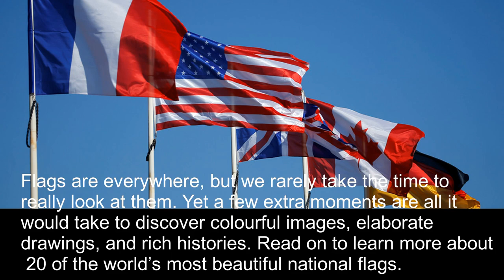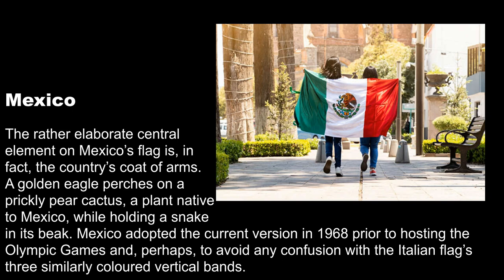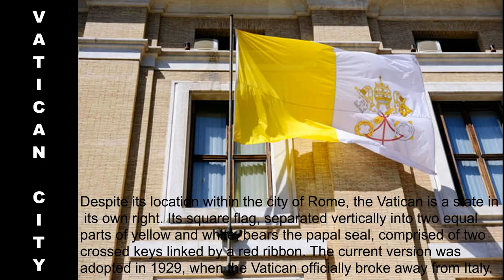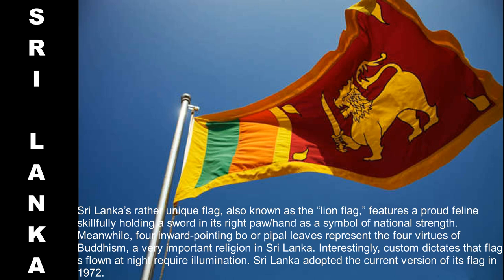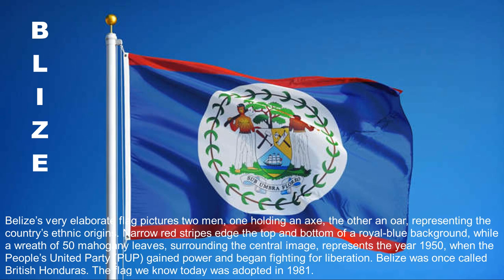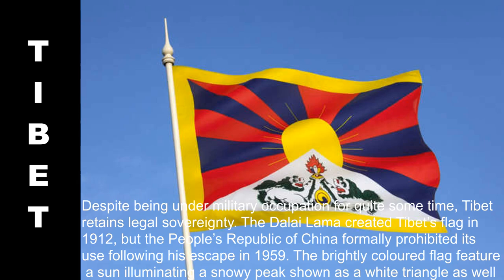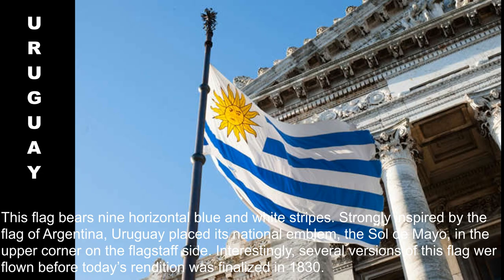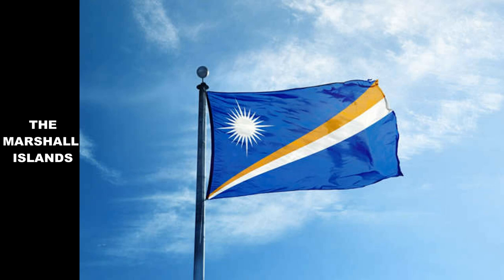20 World's Most Beautiful National Flags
20 Most Beautiful Flags of Different Nations

Flags are everywhere, but we rarely take the time to really look at them. Yet a few extra moments are all it would take to discover colourful images, elaborate drawings, and rich histories. Read on to learn more about 20 of the world’s most beautiful national flags.
Bhutan

On a diagonally cut background of saffron yellow and orange red, a white dragon—the country’s national symbol—holds a pearl in each claw. The flag’s previous version included the same elements, but in different colours. The current incarnation was adopted in 1969
Malaysia

Malaysia’s flag is also known as Jalur Gemilang, meaning “stripes of glory.” Horizontal stripes alternate red and white, while an azure-blue rectangle in the upper-left corner (on the staff side) features a golden moon and star. The 14 stripes and 14 points on the star represent Malaysia’s 14 states. There have been several versions of this flag, but the current design has been around since 1963.
Mexico

The rather elaborate central element on Mexico’s flag is, in fact, the country’s coat of arms. A golden eagle perches on a prickly pear cactus, a plant native to Mexico, while holding a snake in its beak. Mexico adopted the current version in 1968 prior to hosting the Olympic Games and, perhaps, to avoid any confusion with the Italian flag’s three similarly coloured vertical bands.
Republic of Seychelles

Seychelles’ flag is composed of five coloured rays. Blue lies closest to the flagpole followed by yellow, red, white, and green. The stripes’ oblique arrangement, unique among the world’s flags, represents the dynamism of a new country turned toward the future. The blue represents the Indian Ocean, yellow symbolizes the sun, red stands for the hard work of the people, white represents justice and harmony, and green recalls the environment. This flag was officially adopted in 1996.

Argentina

A white horizontal stripe separates two baby-blue stripes, while a sun with a face graces the centre of Argentina’s flag. This Sun of May, or Sol de Mayo, represents the Inca sun god Inti. Adopted in 1812, the Argentinian flag has since inspired those of many other Latin American countries.
Vatican City

Despite its location within the city of Rome, the Vatican is a state in its own right. Its square flag, separated vertically into two equal parts of yellow and white, bears the papal seal, comprised of two crossed keys linked by a red ribbon. The current version was adopted in 1929, when the Vatican officially broke away from Italy.
eSwatini

The flag of eSwatini, formerly Swaziland, displays a stick and two assegais under a Swazi shield covered in black and white ox hide. The colours represent peace between blacks and whites. All flags are a noble symbol to be respected, but this one is protected by a special law prohibiting its desecration under penalty of imprisonment and a fine.
Nepal

Nepal’s extremely original flag is not rectangular. Two triangles, arranged vertically, bear a moon and sun on a carmine-red background bordered in blue. While the flag has had this peculiar shape since the 19th century, it didn’t officially become the national flag until 1962.
Sri Lanka

Sri Lanka’s rather unique flag, also known as the “lion flag,” features a proud feline skillfully holding a sword in its right paw/hand as a symbol of national strength. Meanwhile, four inward-pointing bo or pipal leaves represent the four virtues of Buddhism, a very important religion in Sri Lanka. Interestingly, custom dictates that flags flown at night require illumination. Sri Lanka adopted the current version of its flag in 1972.

Wales

The Welsh flag, featuring a large red dragon (a personification of the Welsh nation) on a white and green background, was first flown in 1959. The dragon recalls the King Arthur legend, making it a very important symbol in Welsh culture, while the colours green and white were those of the House of Tudor, Wales’ royal family in the 15th century.

Belize

Belize’s very elaborate flag pictures two men, one holding an axe, the other an oar, representing the country’s ethnic origins. Narrow red stripes edge the top and bottom of a royal-blue background, while a wreath of 50 mahogany leaves, surrounding the central image, represents the year 1950, when the People’s United Party (PUP) gained power and began fighting for liberation. Belize was once called British Honduras. The flag we know today was adopted in 1981.
Montenegro

On a red background with a golden border, a crowned double-headed eagle represents Montenegro’s two authorities, the church and the state. The country’s coat of arms, a walking lion on a blue and green shield, sits at the centre. This relatively new flag was adopted in 2004.